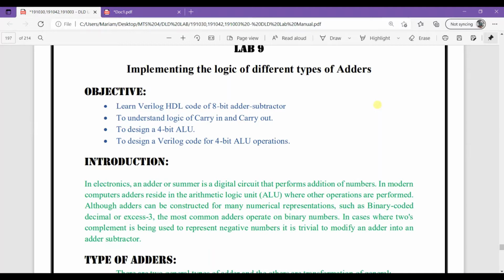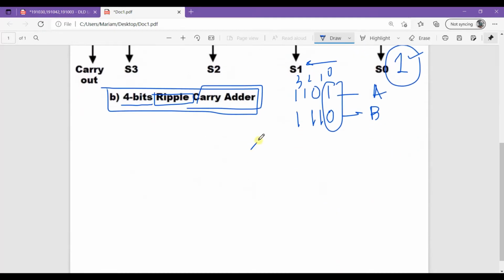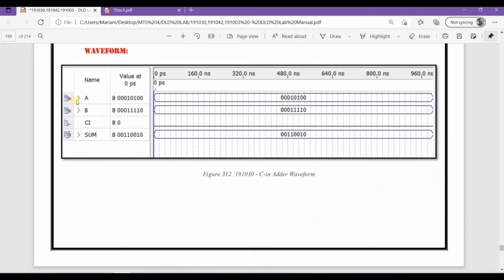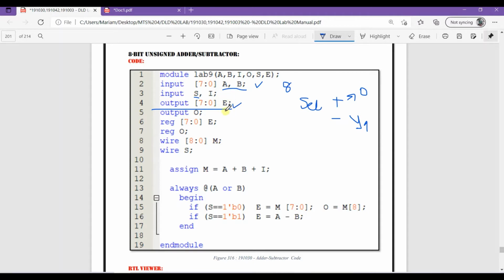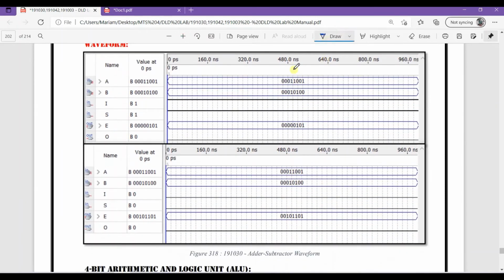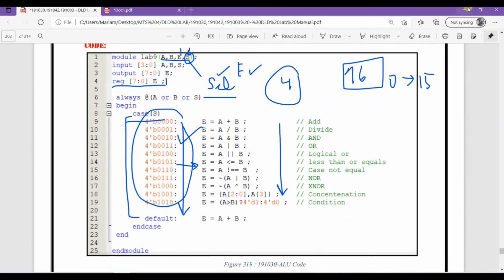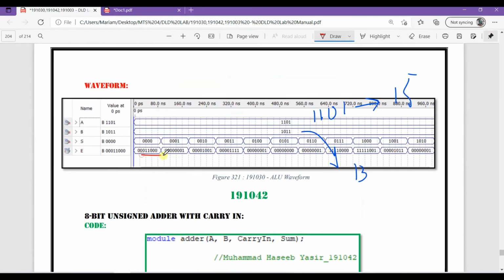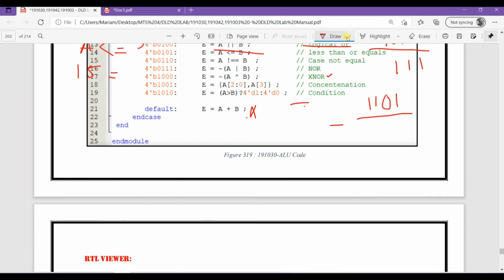Verilog Code of Different Adders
~ Explanation of adder types
~ Ripple Carry Adder
~ 8-bit Adder Verilog code with Carry-in and Carry-out
~ 8-bit Adder/Subtractor Verilog Code with a Selection input
~ 4-bit ALU Verilog Code by its Operations
~ Verilog Code if statement
~ Verilog Code cases statement